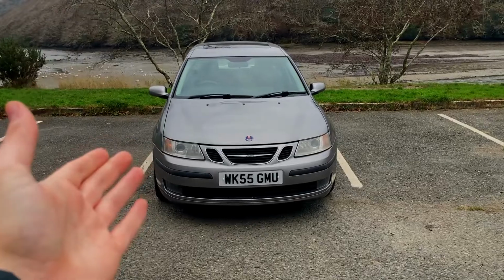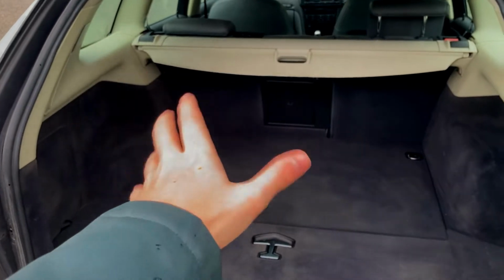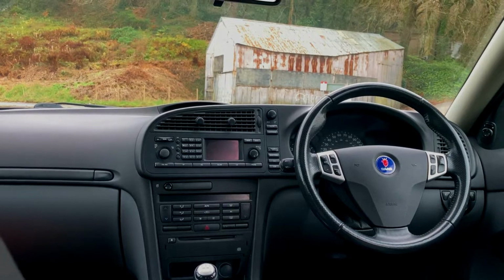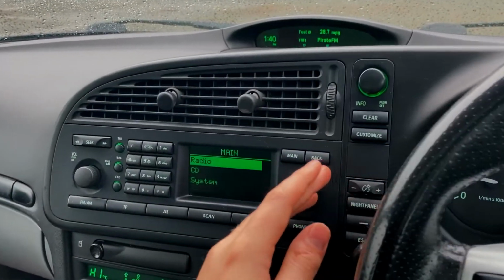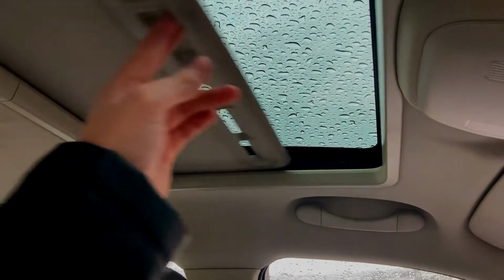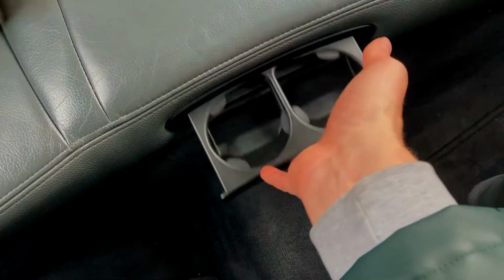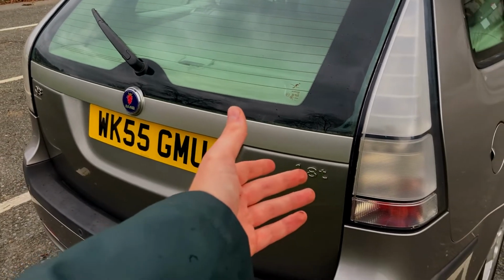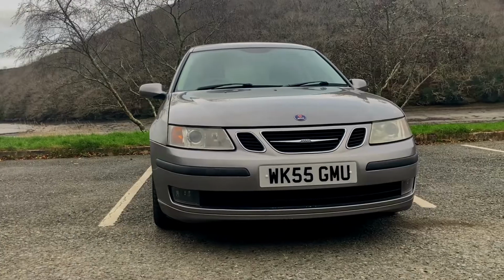What I got for Christmas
As many of you know, I like quite an array of cars, from my daily - The Audi S4 B9 to my 262,000 mile £300 VW Bora which smashed Lands End to John O Groats and back in 2 days. There is also a dream car recently purchased that has yet to make an appearance - but this video isn't about any of those, this is about something Swedish.
So why did I buy myself another car for Christmas? Well, I've always wanted one of these!